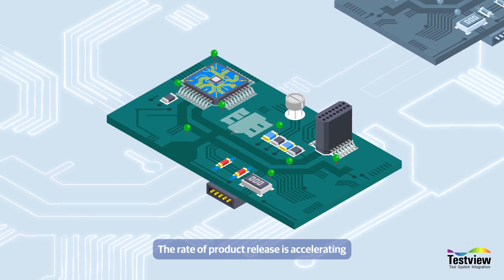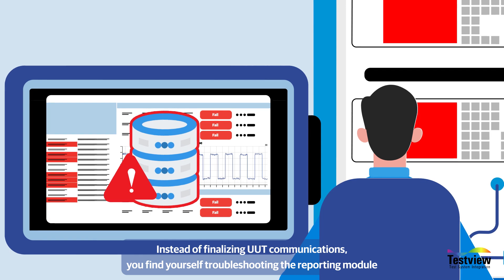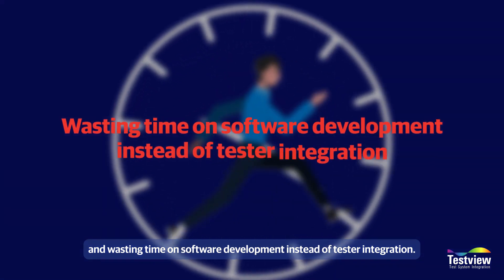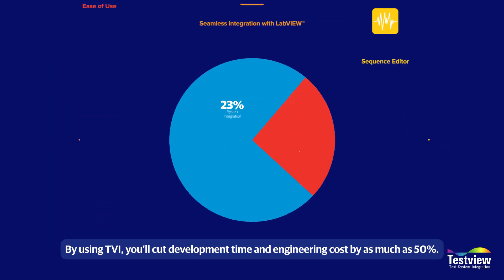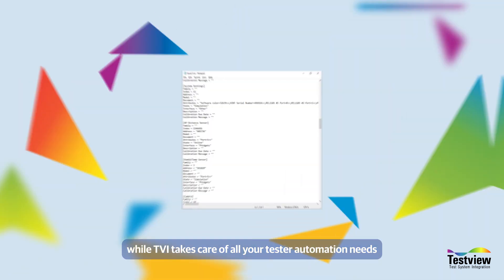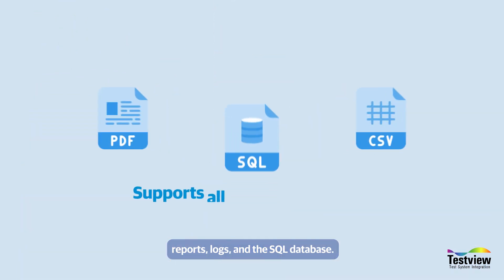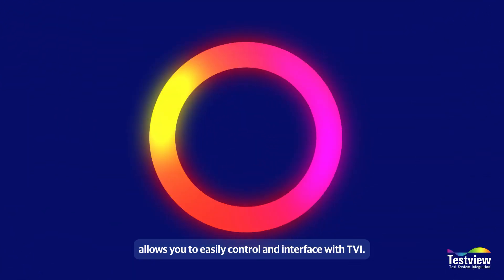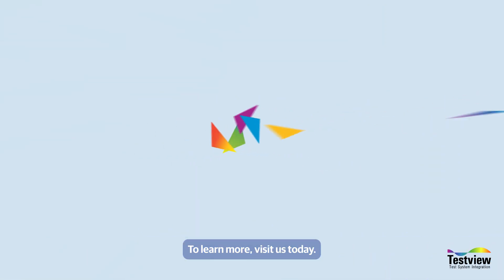2D Animated Explainer Video: Testview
Hi creators!
This is an 2D Animated Explainer Video that I made for a company called
"Testview".

Testview created a platform called  TVI.
TVI  is a comprehensive, flexible, and easy-to-use test management framework. It addresses test engineers’ need for a simple and
cost-effective, LabVIEW™ based, framework for tester development.
TVI is an ideal platform for testing chips, PCBs, modules, and complete systems. It is also used as a process automation platform – for
electro-plating, chemical analysis and more.

Role:
creative director, designer and animator.

Amazing people who helped me with the project:
Script: Raz Elmaleh